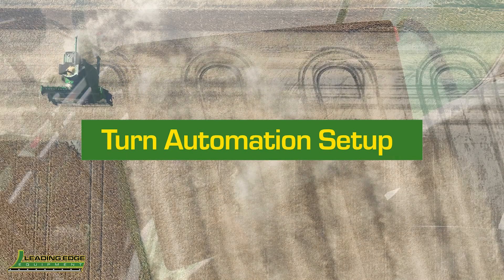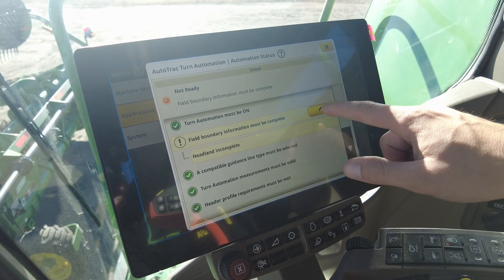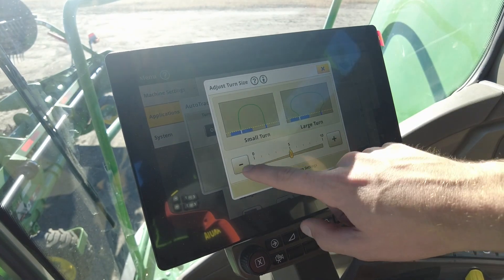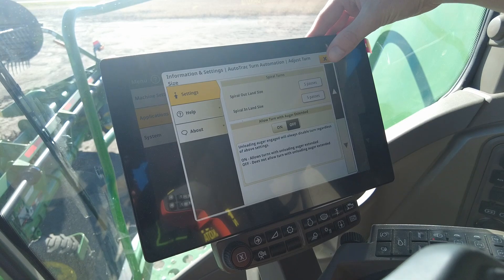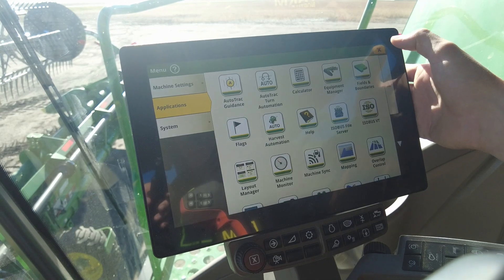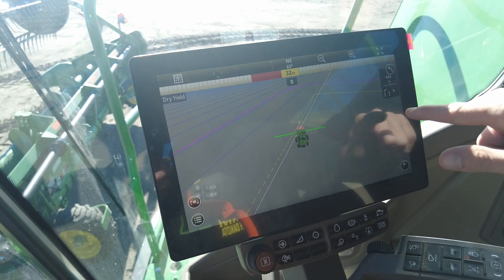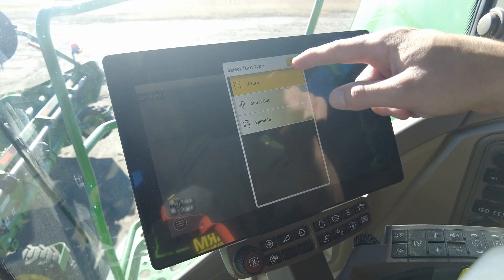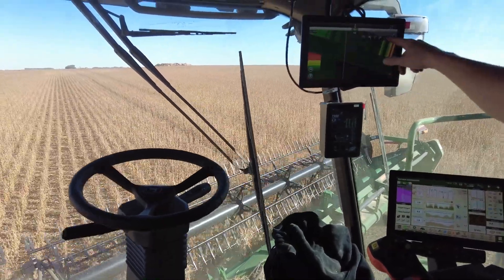Setting Up John Deere Turn Automation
Make easy, consistent turns at the end of every pass with John Deere Turn Automation. Walk through the steps to set up Turn Automation on a Gen 4 or G5 Display and customize the options to your preferences.

When paired with AutoPath, In-Field Data Sharing and Machine Sync technology, Turn Automation provides a more efficient, less stressful harvest.